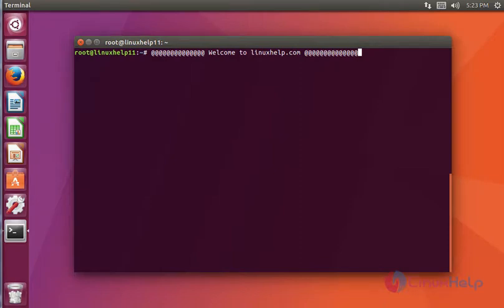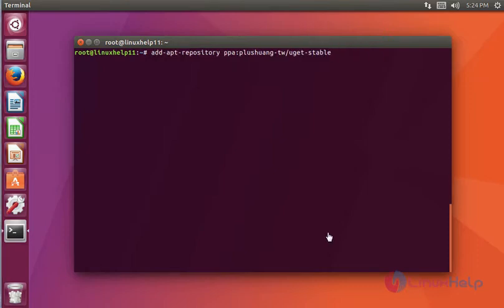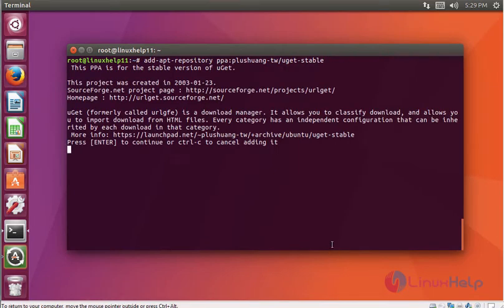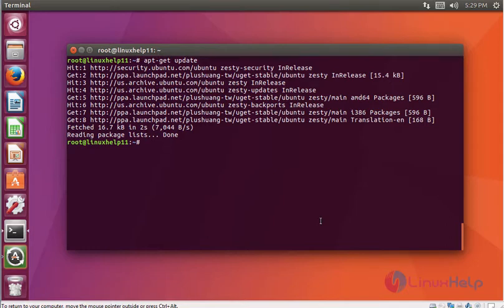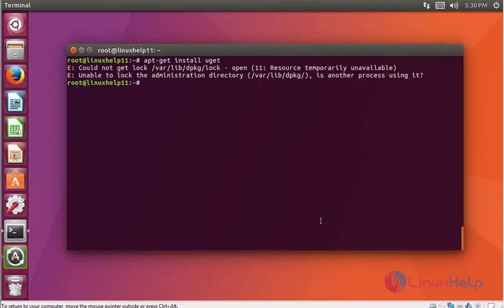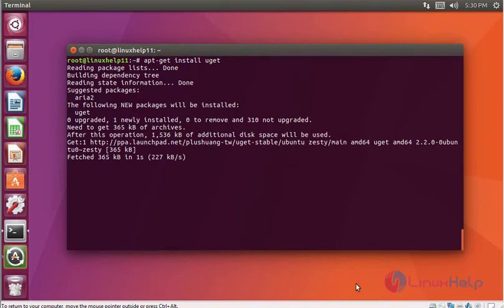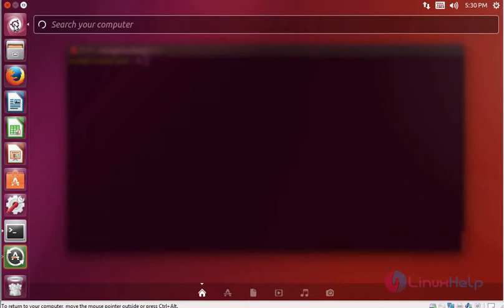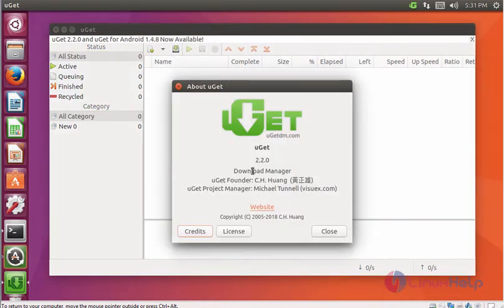How install uget 2.2.0 in Ubuntu 17.04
This video covers the method to install Uget 2.2.0 on ubuntu 17.04. Uget is an Open Source download manager application for GNU/Linux developed with GTK+. uGet uses very few resources while at the same time packs a powerful feature set.